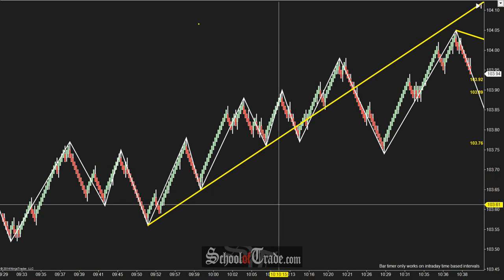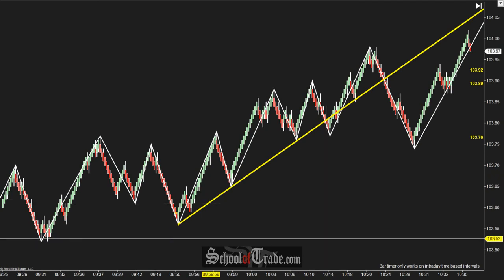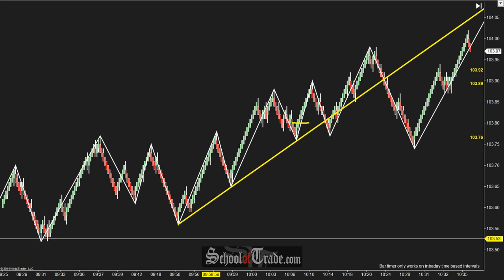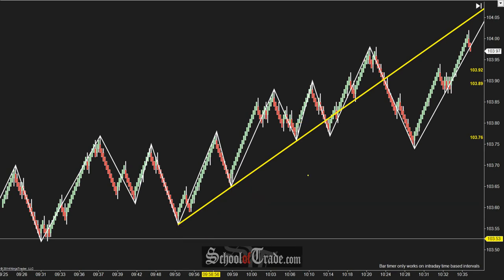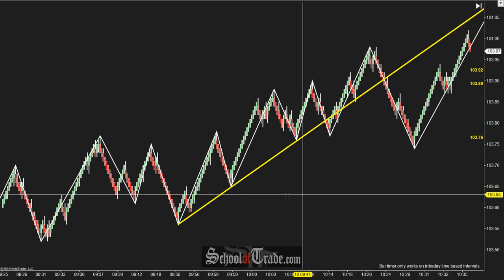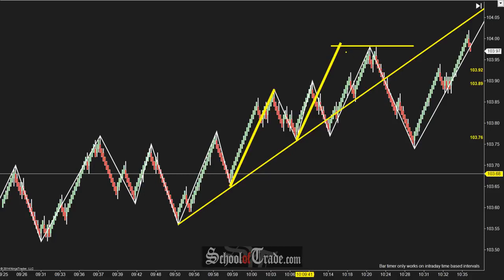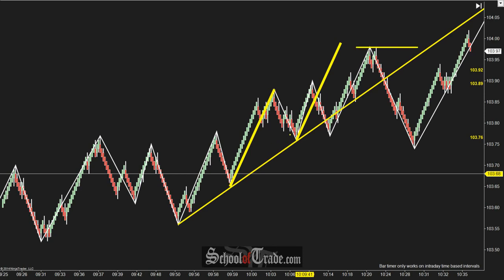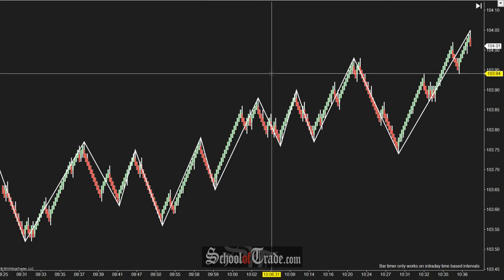PROFITS THROUGH ZIGZAG PATERN